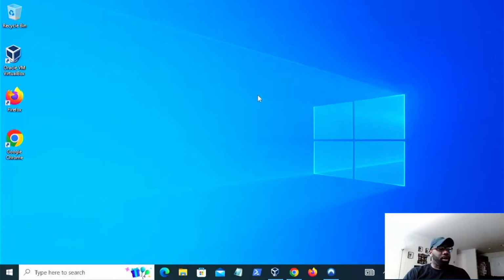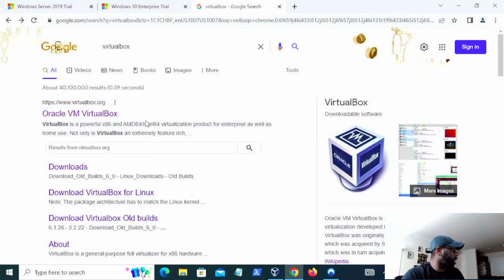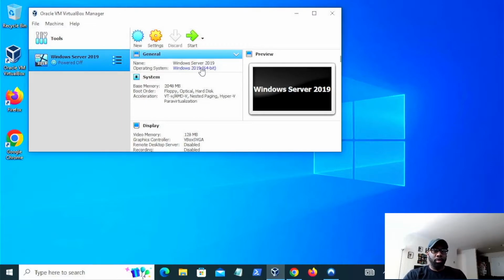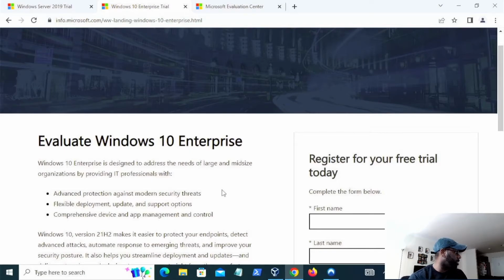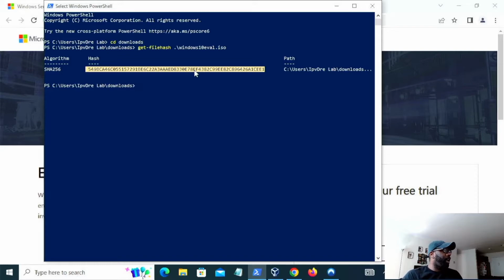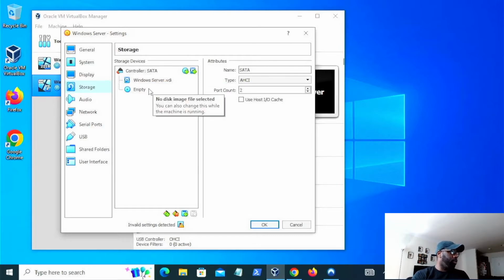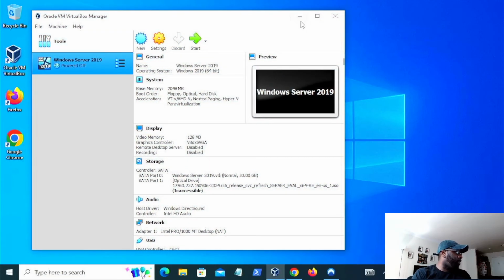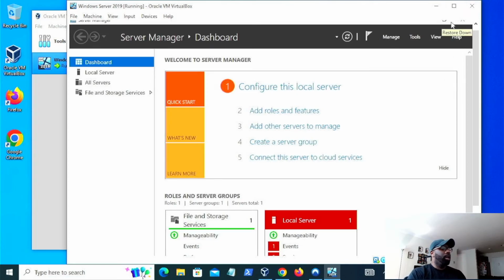How to set up ACTIVE DIRECTORY | Installing VirtualBox, Windows Server 2019 & Windows 10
In today’s video, we’re going to install, virtual box, Windows Server and Windows 10 in a lab environment so that we can then install active directory. We’re also going to touch on how to check the authenticity of an image in order to make sure we’re not getting any bad files.

Timestamps
0:00 - Start of video
2:50 - Virtualization tools
3:15 - What you’ll need
5:24 - Enabling virtualization on your machine
6:30 - Don’t mess up your BIOS settings
7:45 - Installing VirtualBox
11:45 - Make sure you have adequate resources for your Windows VMs
13:08 - Downloading Windows Server 2019 & Windows 10
16:35 - Checking the integrity of your iso files using PowerShell
20:05 - How to create the VM in VirtualBox
23:45 - Installing windows server 2019
29:00 - Windows Server 2019 server manager
29:20 - Recap
30:56 - End of video